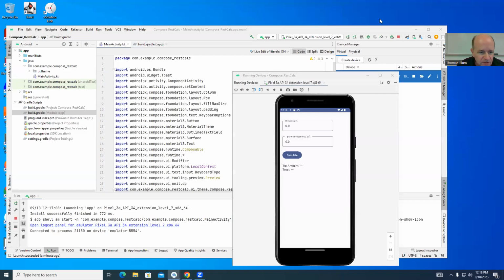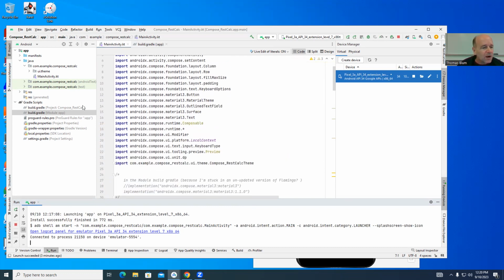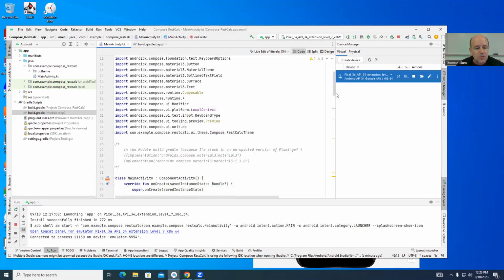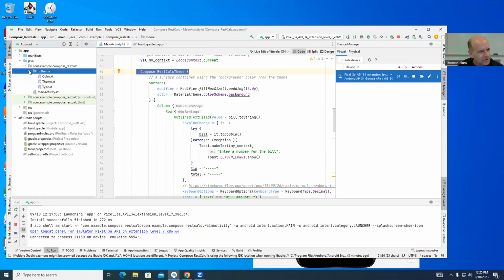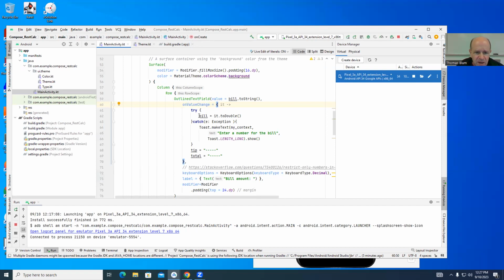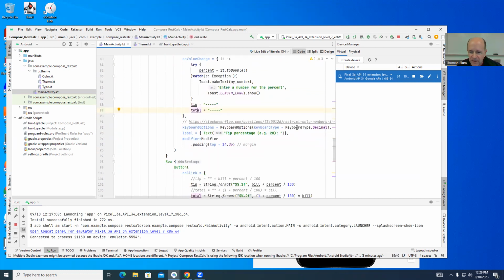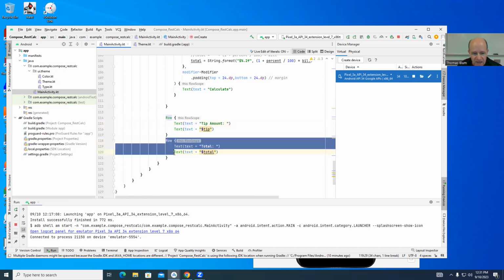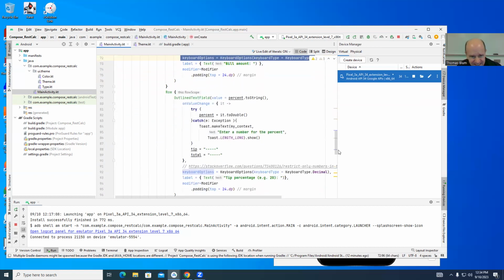Android Compose Restaurant Calculator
In this video we look at a simple Android Compose application that allows a user to enter an amount for the bill and the tip percentage and then calculates the tip amount and total. The code establishes four "state" variables -- two doubles and two strings. Each double serves as the value for an OutlinedTextField. The onValueChange method includes a try-catch which tries to cast the user's input as a double and make it the appropriate variable. The catch invokes a Toast and does not update the state variable. The onValueChange method also "resets" the two string variables (clears out any previous calculation results).  The OutlinedTextFields also have the keyboardOptions set to KeyboardOptions(keyboardType = KeyboardType.Decimal) to control what the user can enter. When the user clicks the button it performs the calculation for the tip amount and total.